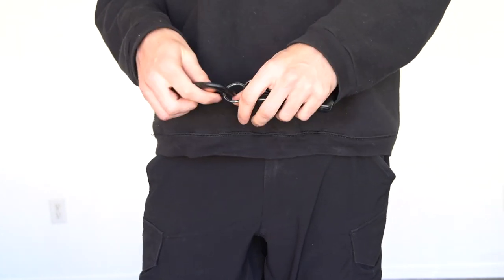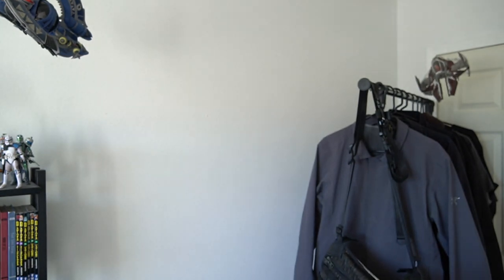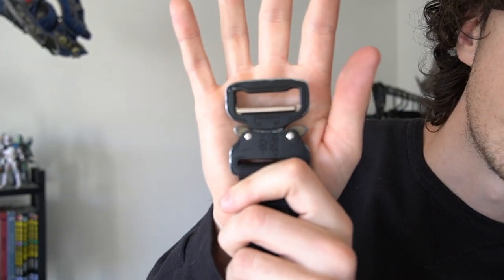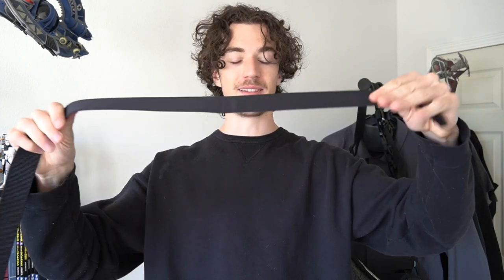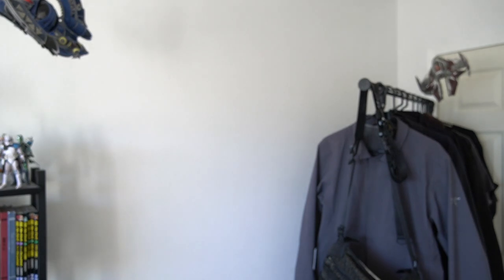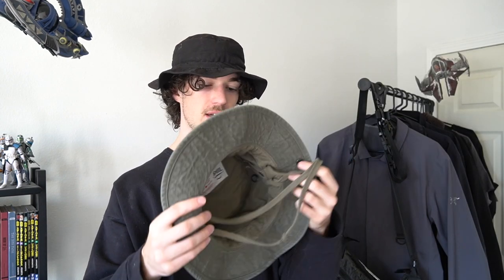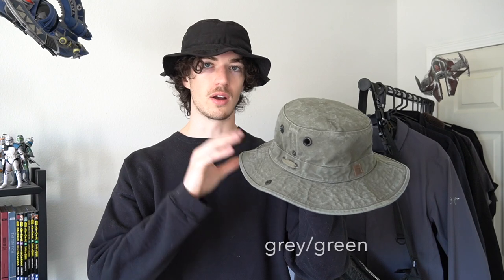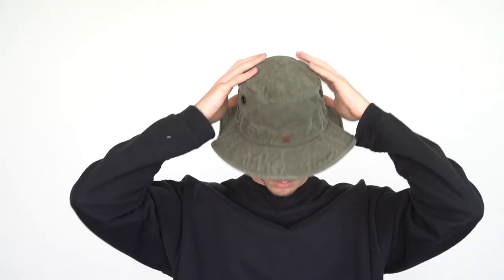My Favorite Budget Techwear Accessories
brief video about some budget accessories that I think work well with my techwear wardrobe.

Carabiner:
locking carabiner:

Tilley Boonie hat:

Black amazon boonie hat: